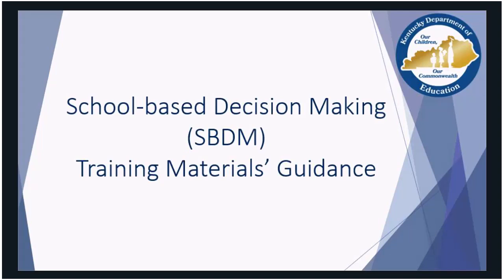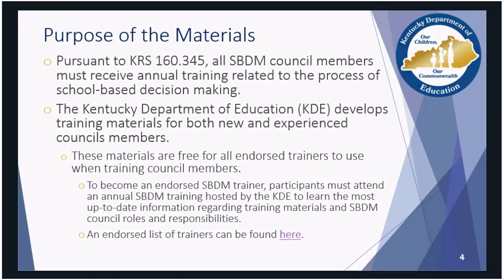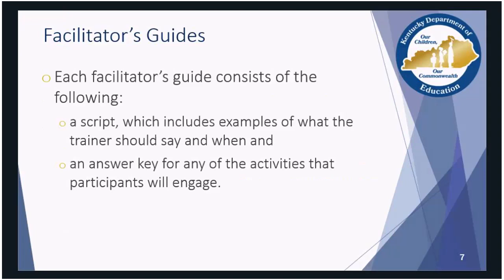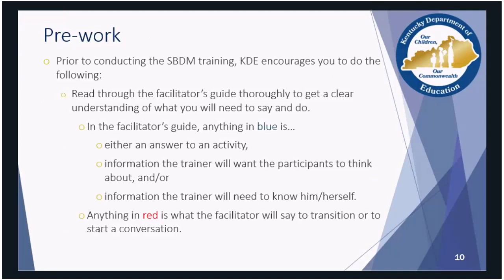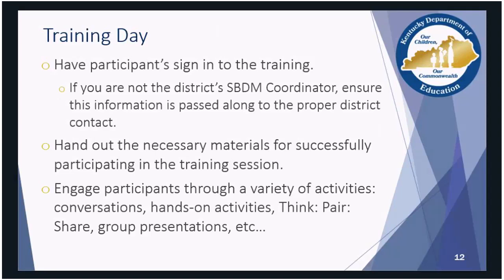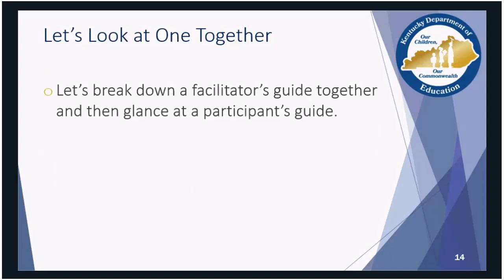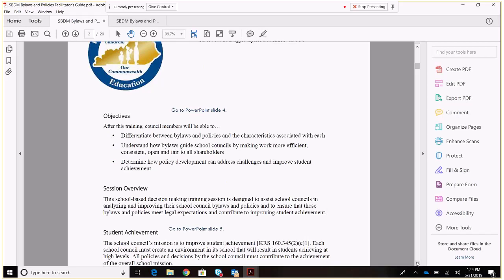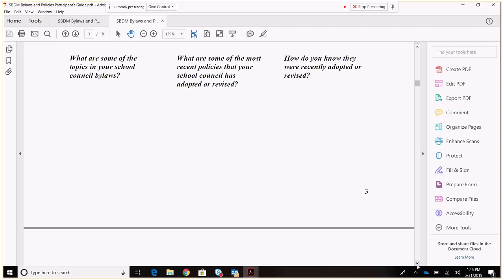School-based Decision Making (SBDM) Training Materials' Guidance